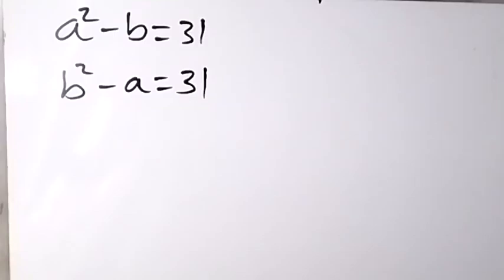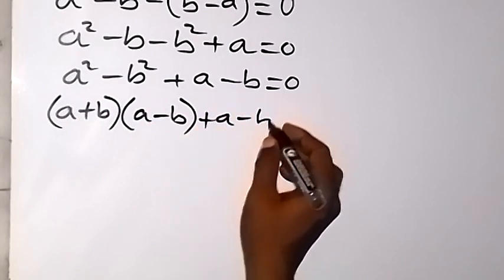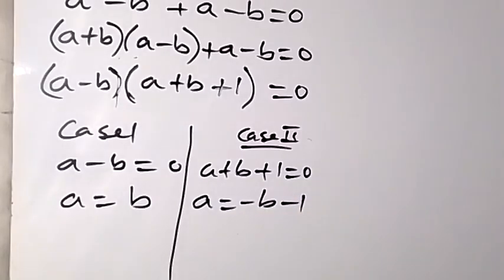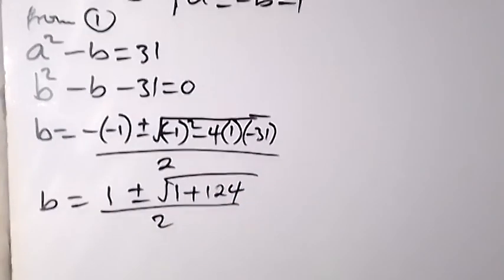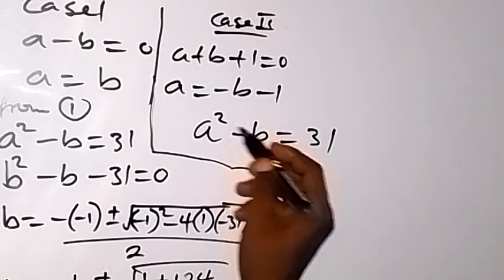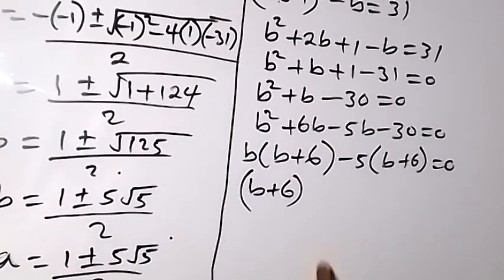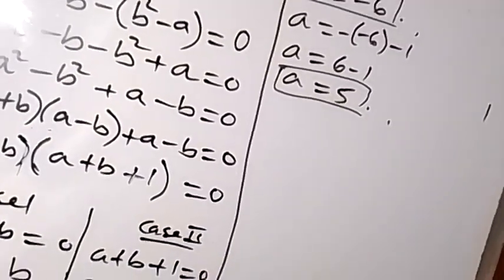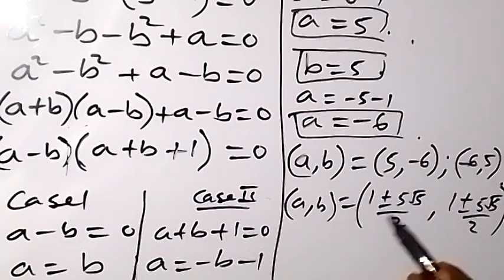Japanese | Can you solve this ? | Math Olympiad a=? b=?